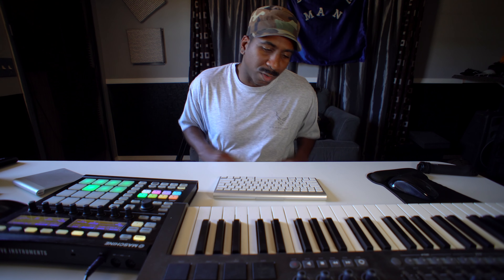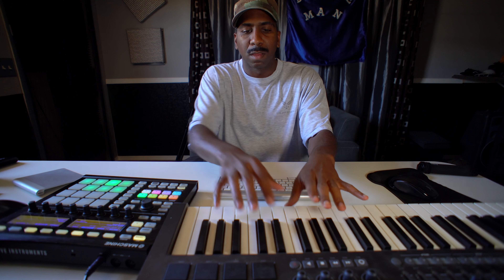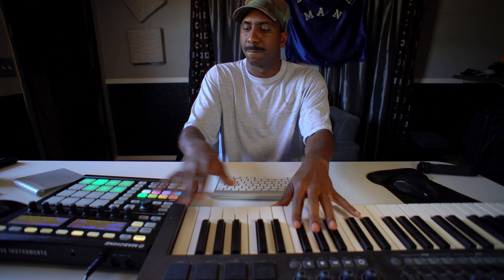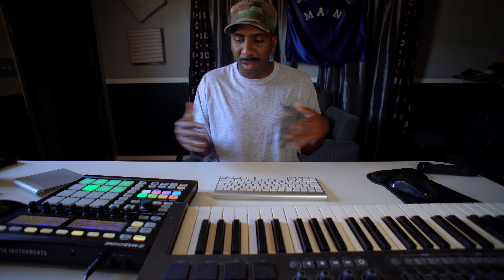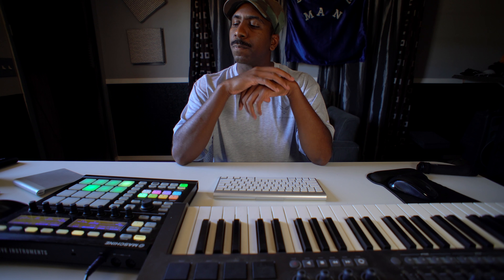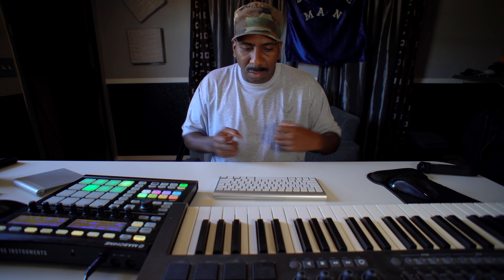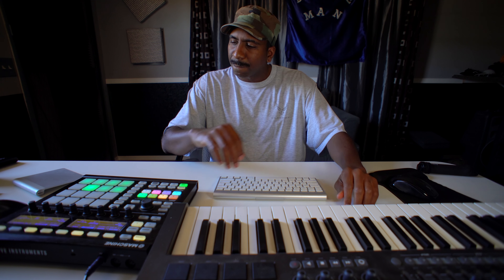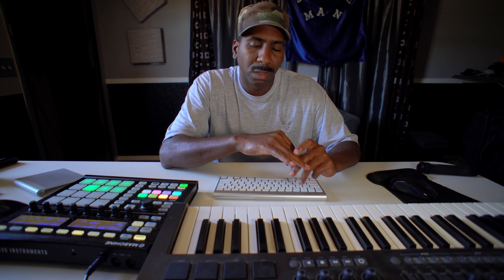Making Beats "Tell Me What It Look Like"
Using Native Instruments Maschine I show how I make beats.

Native Instrument Maschine
M-Audio Keyboard
Mackie Monitors
MacBook Pro
Komplete 11